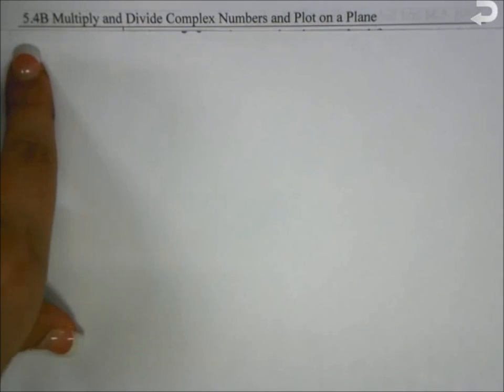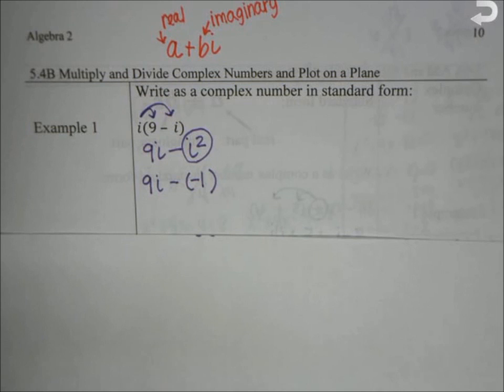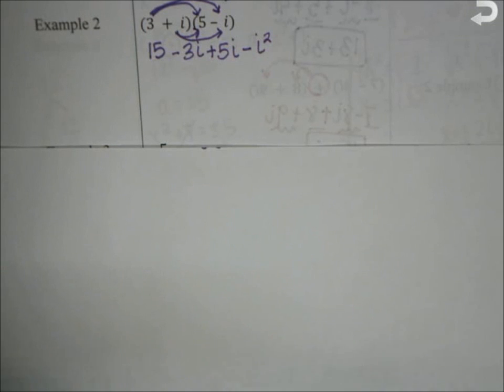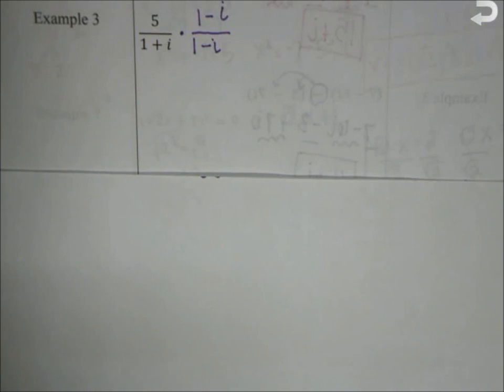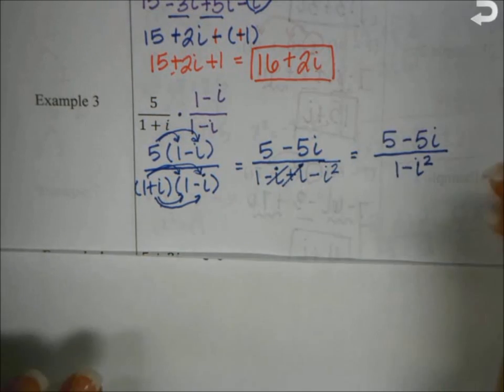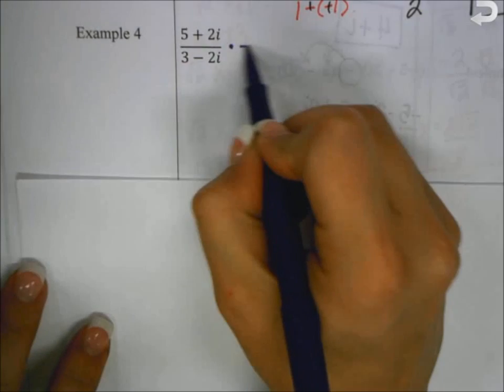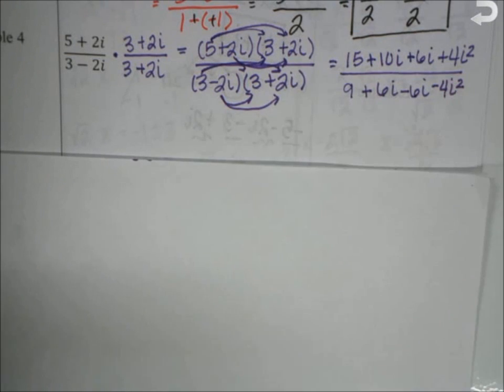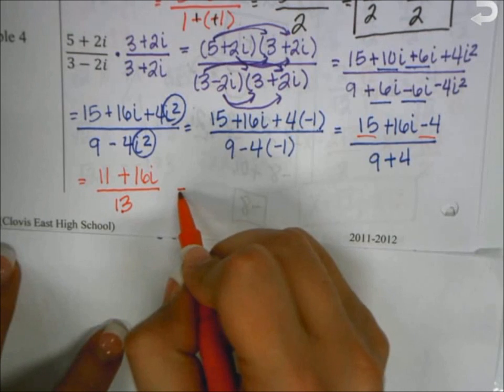Alg 2 5.4B Notes1